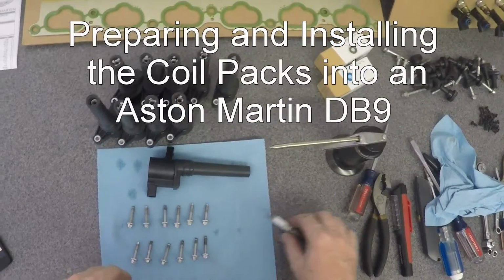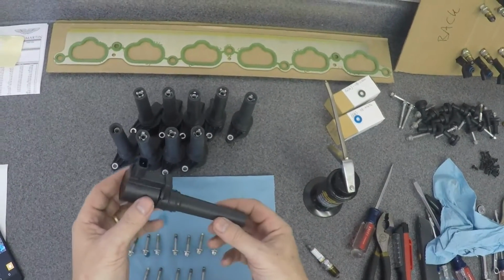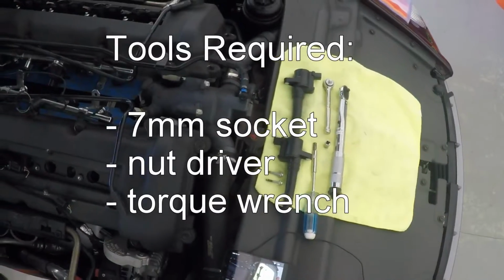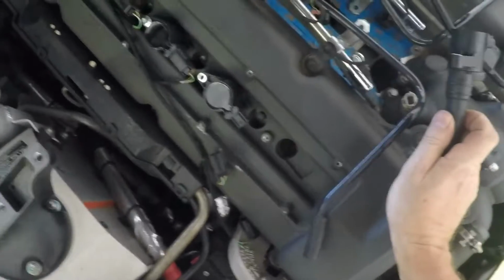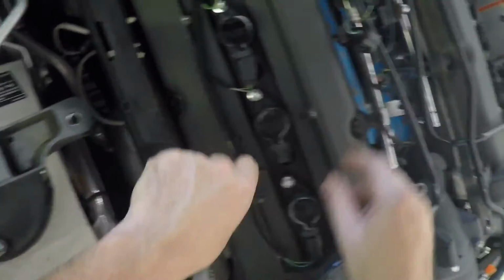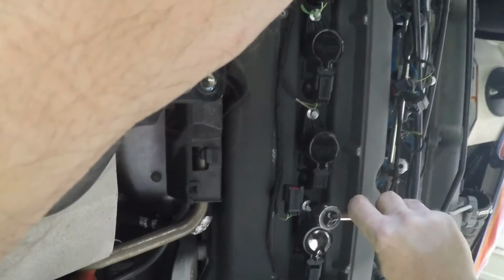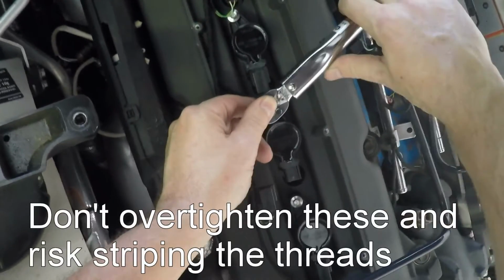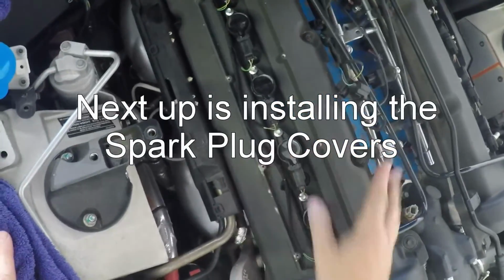Preparing and Installing the Coil Packs into an Aston Martin DB9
How to prepare and install the Coil Packs into a 2005 Aston Martin DB9 Coupe.